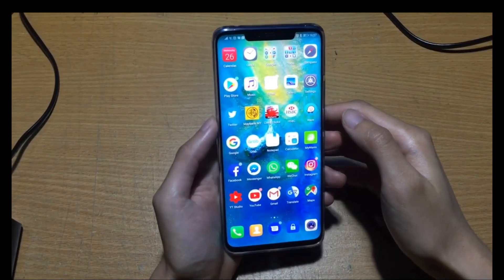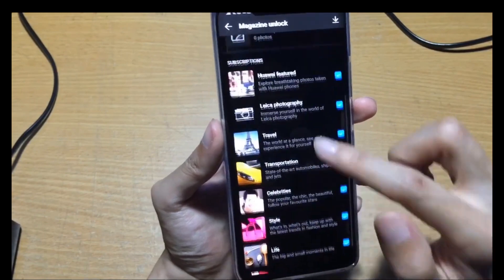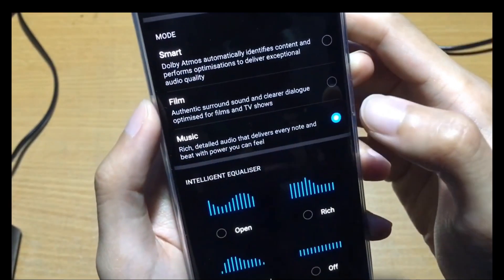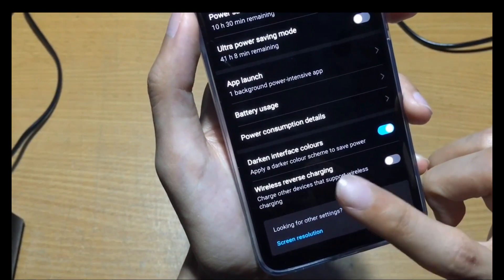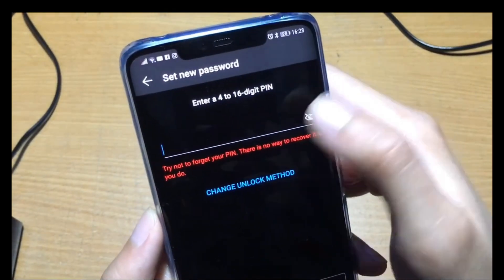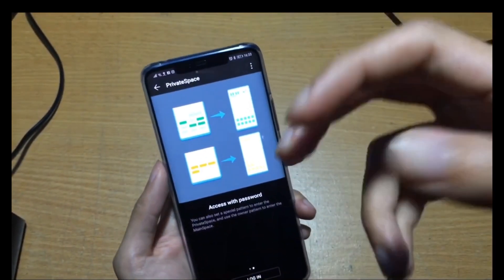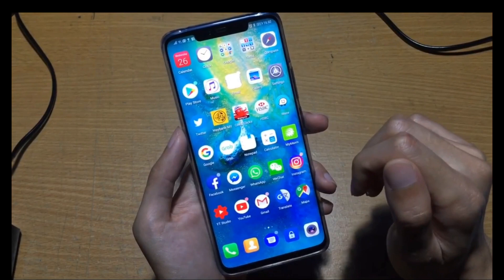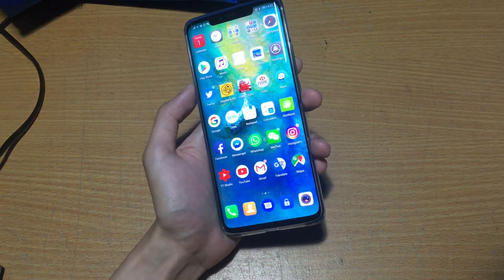Huawei Mate 20 Pro - 34 Pro tips, Tricks & Hidden Features (Part 1)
Huawei Mate 20 Pro - 34 Pro tips, Tricks & Hidden Features (Part 1 & 2)

- Turn off the / deactivate the Notch
- Activate dark menus in settings
- Reverse Wireless Charge other devices with the Mate 20 Pro
- Activate Always on Display
- Activate the new Navigation gestures and learn how to use them
- Set up Face Unlock
- Set up Password with 4 optional
- Set up the In Display Fingerprint sensor
- Change the display resolution
- Turn off auto brightness
- Raise up to pick up phone call
- Power button shortcut to end phone call
- Activate Dolby Atmos surround sound
- Activate Natural Tone (automatic white balance of the screen), change color mode and color toness, customize blue light filter (Eye Comfort)
- Take a screenshot by knocking
- Record the screen (video) by knocking
- Activate glove mode
- Take pictures super fast in 0.3 seconds from standby with Ultra Snapshot
- Use ultra wide angle camera, macro mode, hybrid zoom
- Deactivate Master AI
- Object recognition and measure calories with the camera
- Use Portrait Mode
- Use Aperture Mode
- Use Night Mode
- Use Slow Motion right